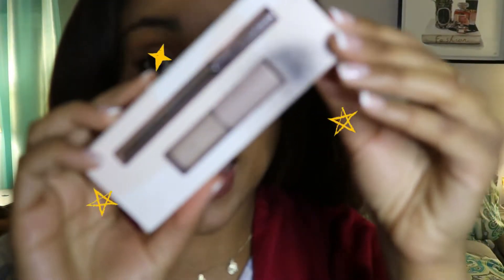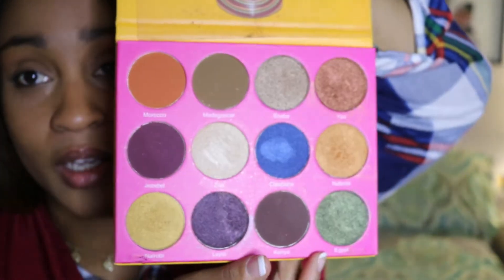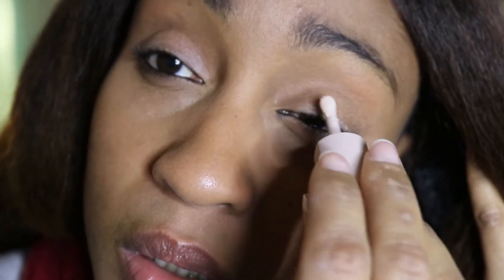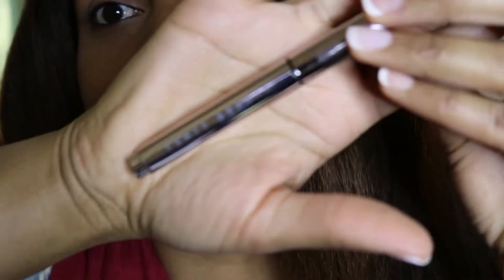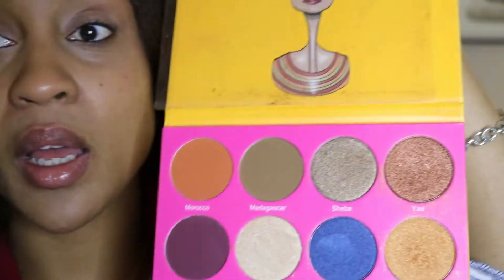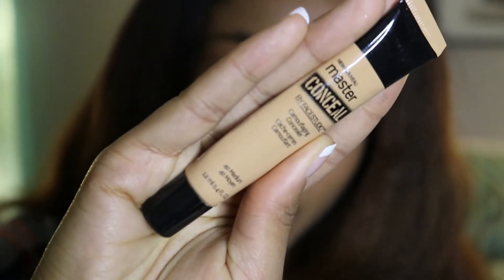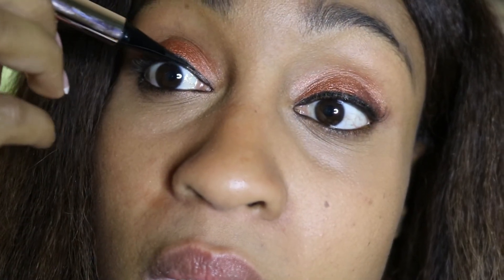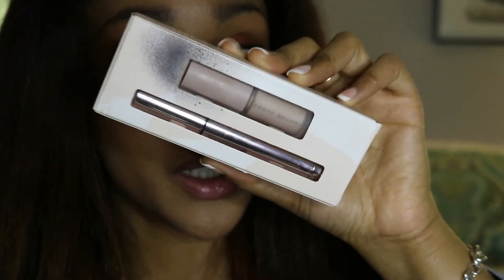Fenty Beauty - Fly Baby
Fenty Beauty Fly Baby Mini Eye Primer and Liner Set

fenty beauty
fent beauty